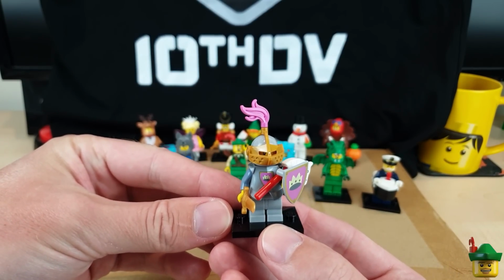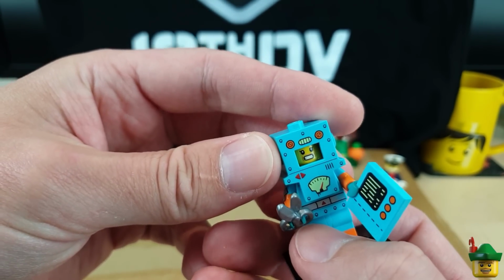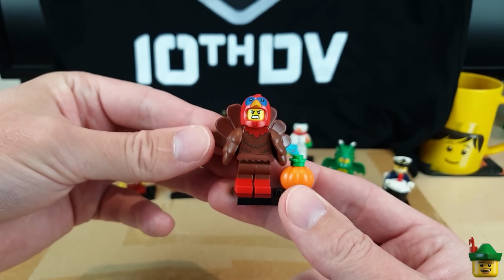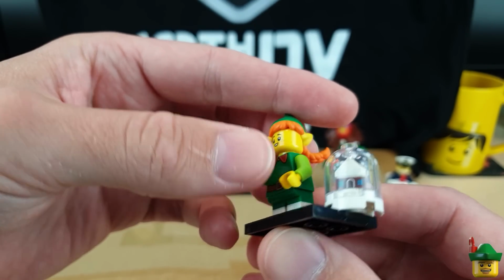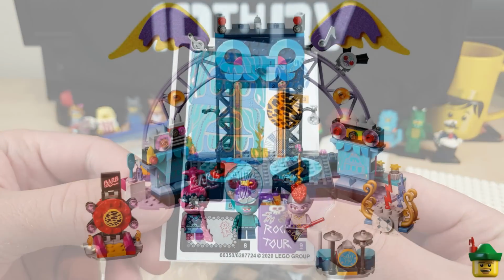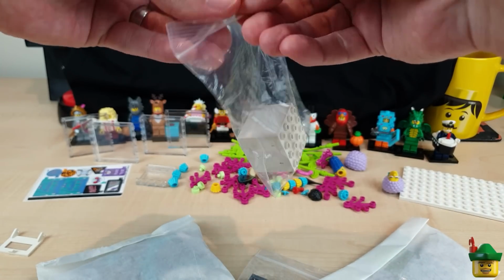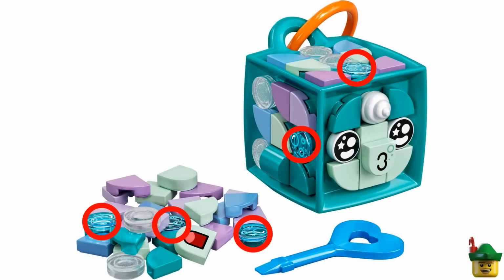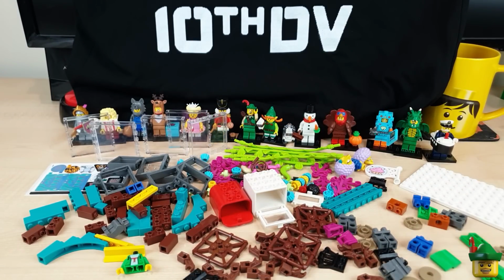LEGO Brick Haul 137 - Series 23 Minifigures & Brick Link 📦🏹